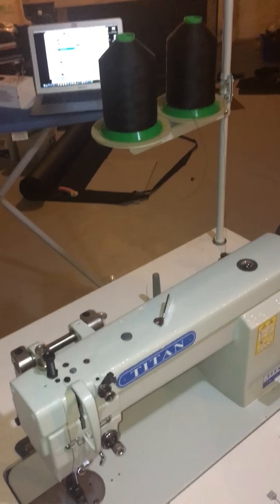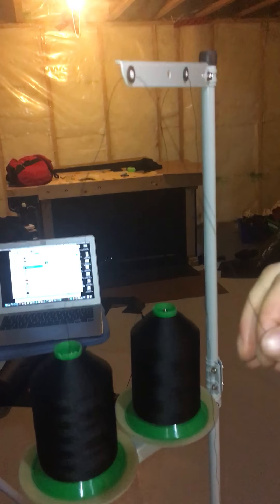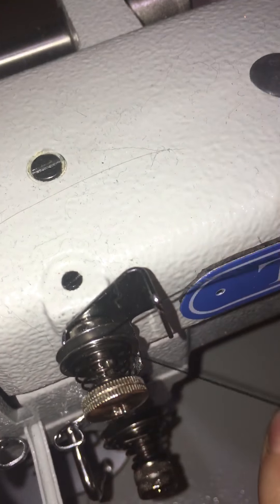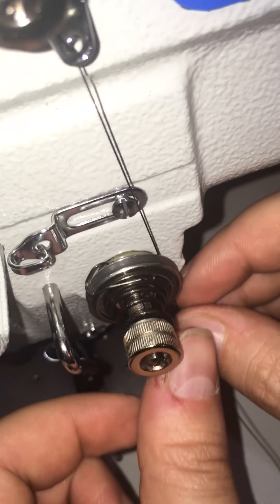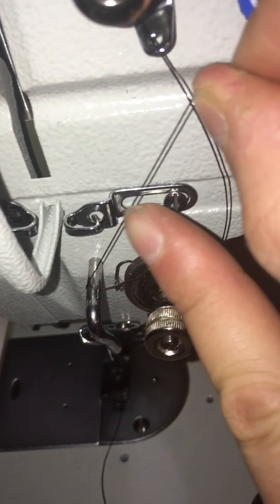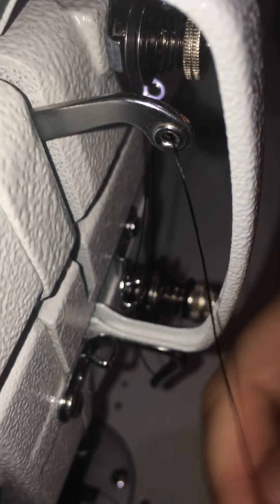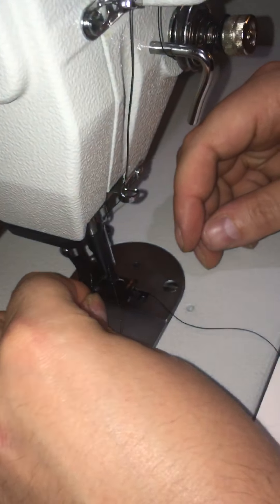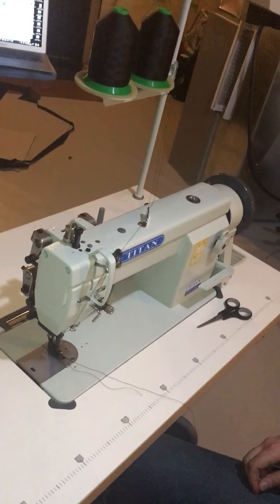Titan TN-650 BL Industrial Sewing Machine - How to thread the machine from scratch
How to thread an industrial sewing machine from scratch